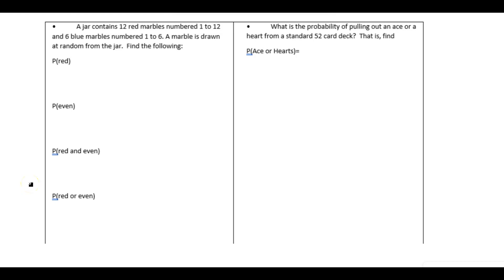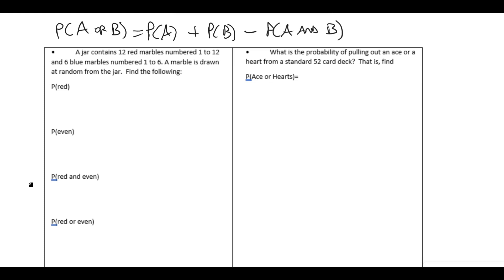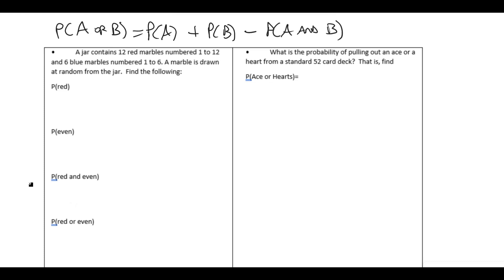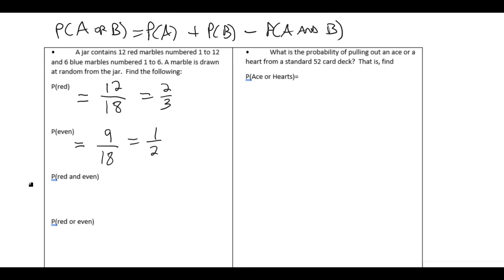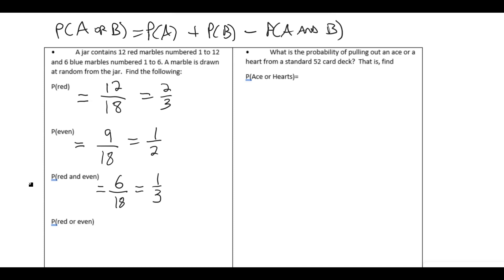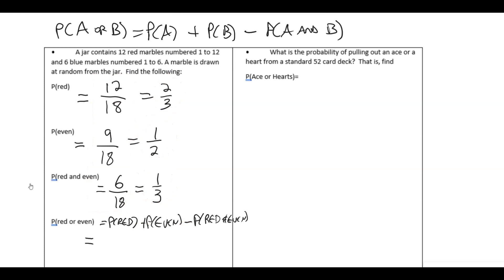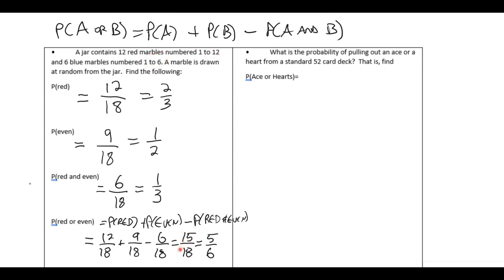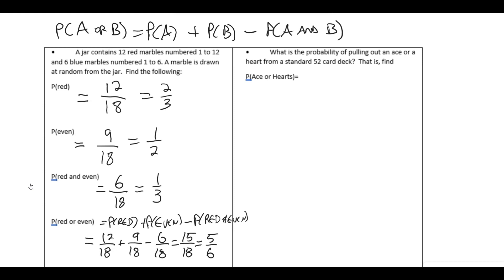103x Probability LHS OR Probability